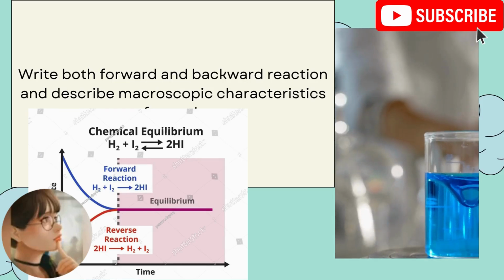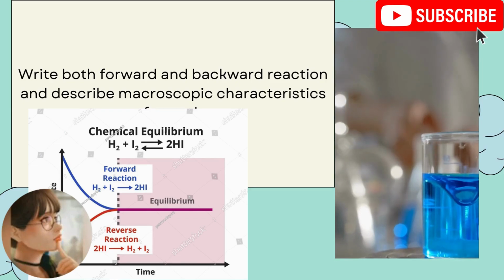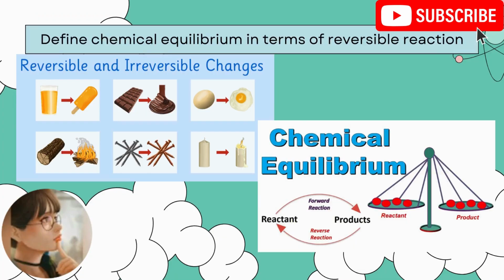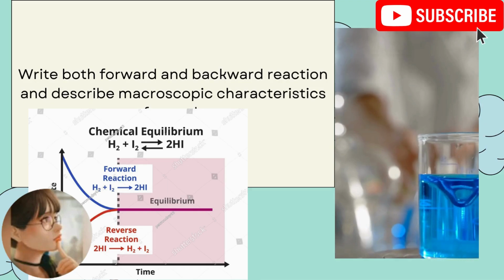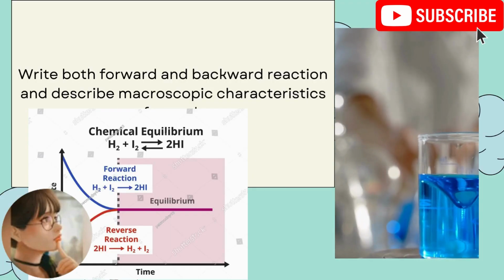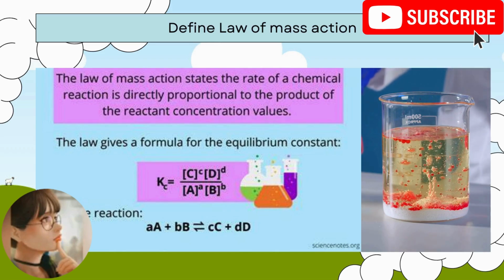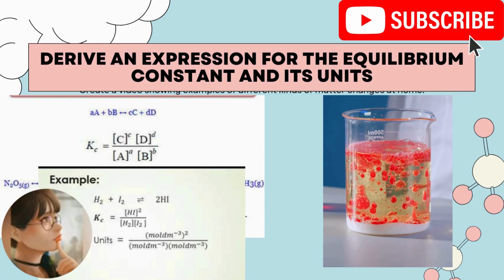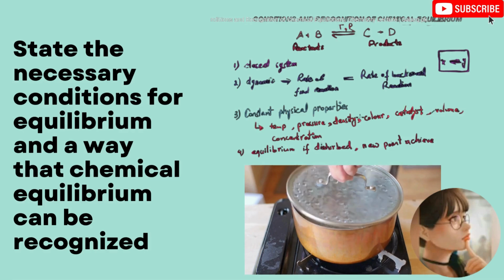Class 10 | Chemical equilibrium| Unit 01| SLO Discussion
Class 10 | Chemical equilibrium| Unit 01| SLO Discussion youtube @educationaccord
📝 Description:
Master Chemical Equilibrium for Class 10 Chemistry (Unit 01) with this detailed SLO-based breakdown! 📚✨ Perfect for KPK Board, FBISE, and other Pakistani boards, this video simplifies complex concepts and aligns with Student Learning Outcomes (SLOs) for exam success.

🔹 What’s Covered?
✅ Introduction to Chemical Equilibrium (Dynamic Nature)
✅ Le Chatelier’s Principle (Factors Shifting Equilibrium)
✅ Equilibrium Constant (Kc) & Calculations
✅ Real-life Applications (Industrial Examples)
✅ SLO-Based Important Questions (Exam Focus)
📌 Ideal For:

Class 10 Students (KPK Board, FBISE, Punjab Board)

Teachers (Classroom Teaching Resource)

O/A Level & MDCAT Aspirants (Foundation Building)

💬 Need help? Drop your questions in the comments! We’ll reply ASAP. 😊